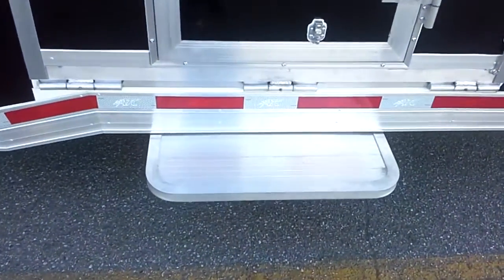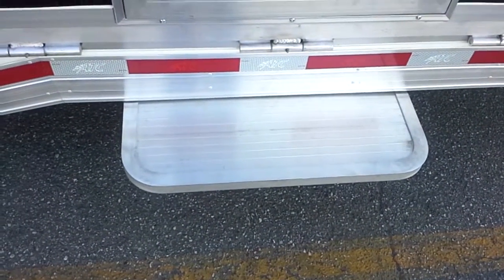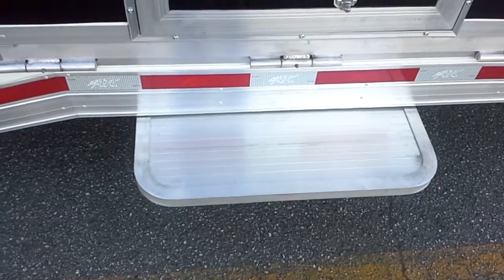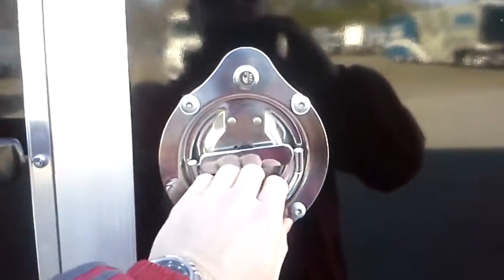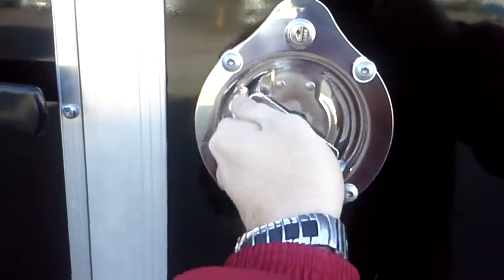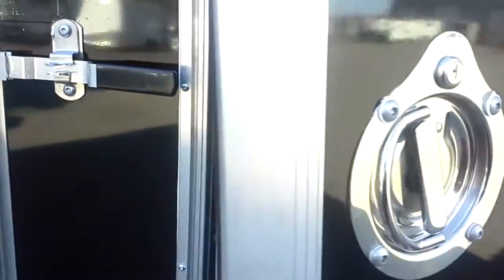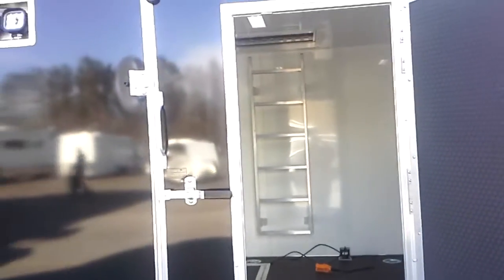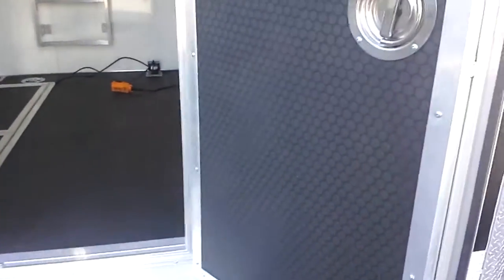ATC 6 Step & Side Door